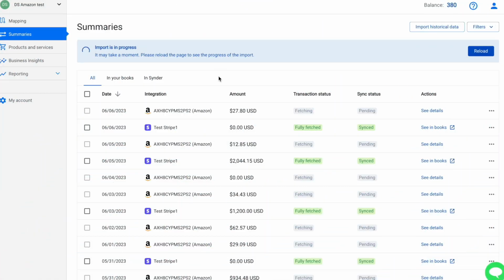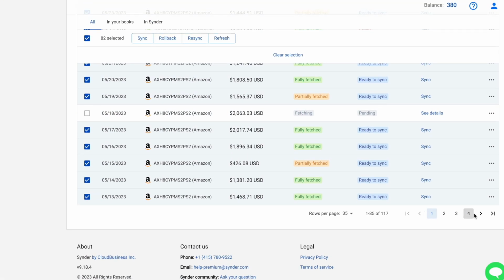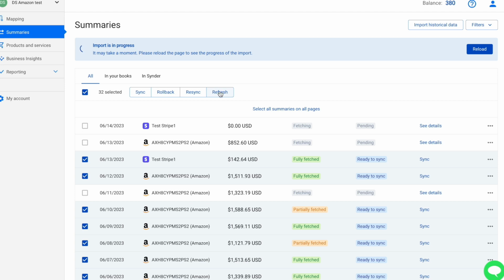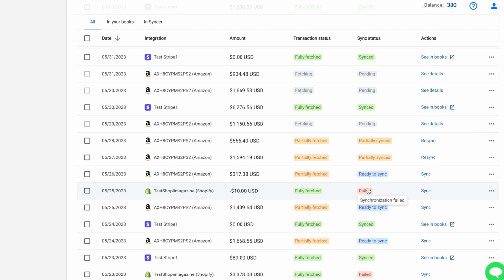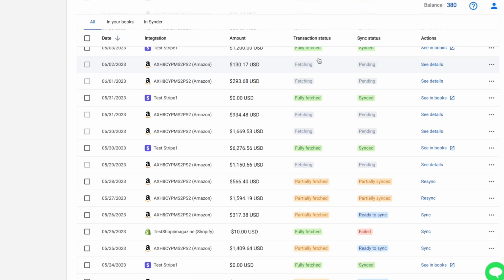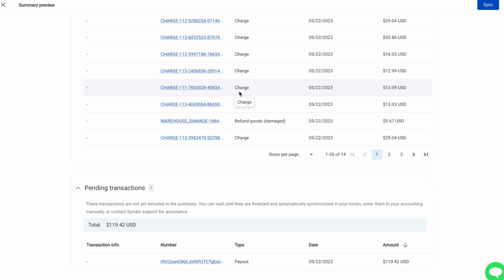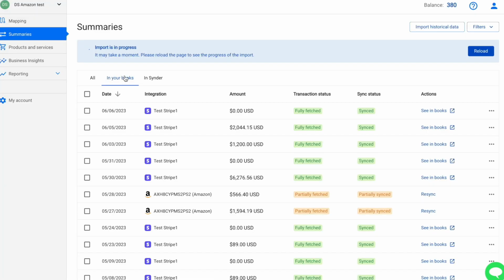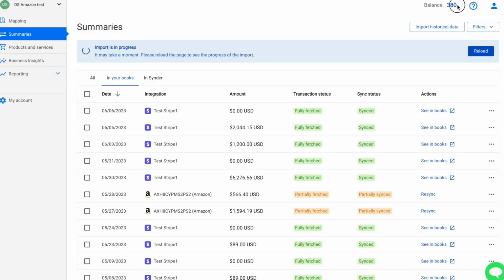Daily Summaries: Abilities and functions of Summaries tab in Synder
Synder is an award-winning 5-star rated professional accounting solution designed to automate bookkeeping and optimize financial management workflow. The software has helped 20k businesses and has processed a stunning $1 Billion worth amount of transactions for E-Commerce in 2020.

00:00-00:16 Intro
00:17-02:23 Bulk actions and filters
02:24-04:00 Sync status explanation
04:01-05:46 Transaction status explanation
05:47-06:34 In your books vs In Synder tabs
06:35-07:04 Pricing logic
07:05-07:26 Outro